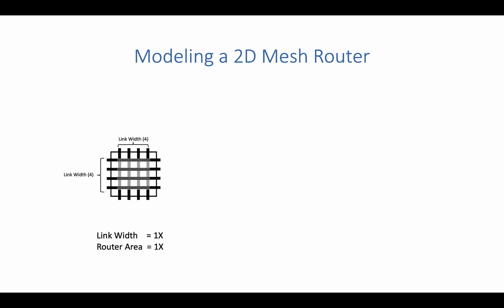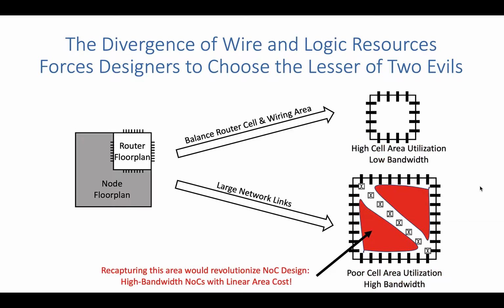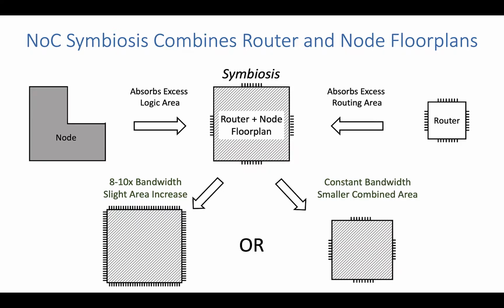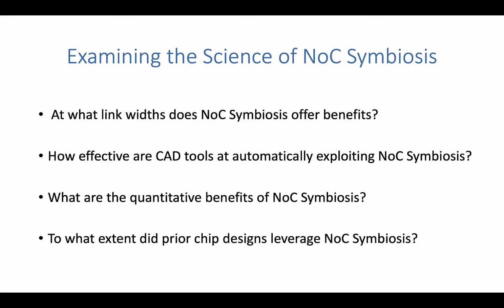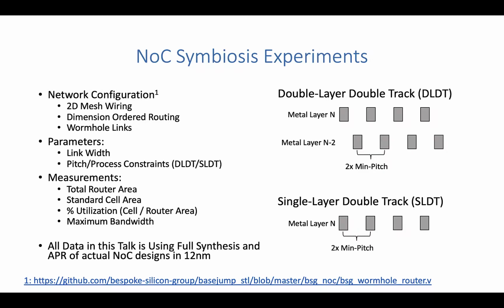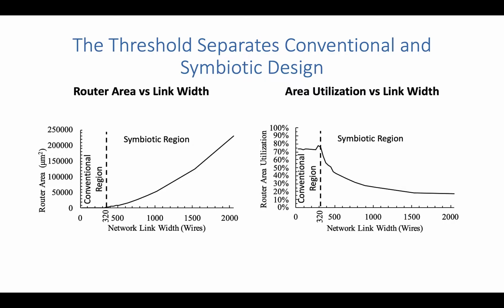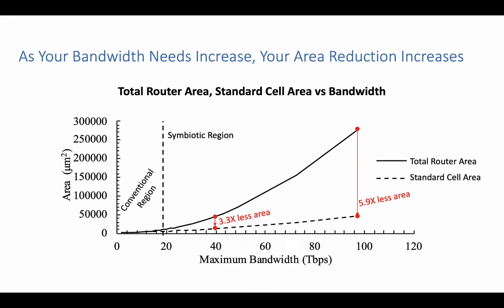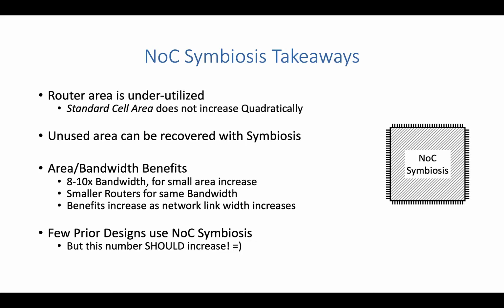Special Session A: NoC Symbiosis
Authors: Daniel Petrisko, Chun Zhao, Scott Davidson, Paul Gao, Dustin Richmond (presenting) and Michael Bedford Taylor (PI)